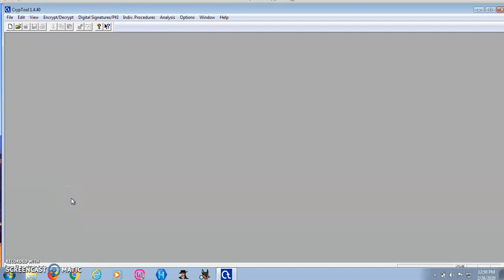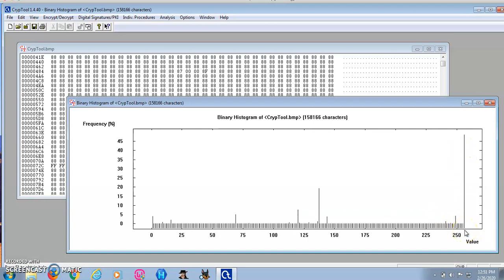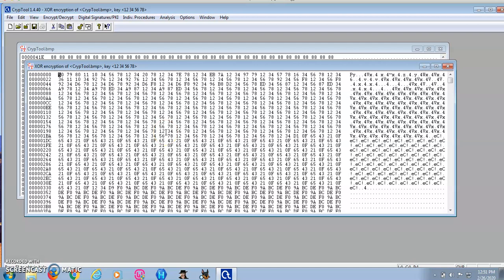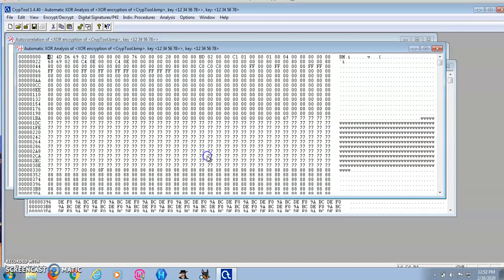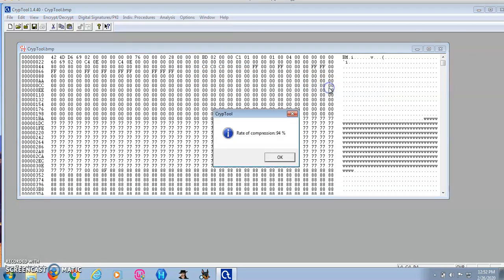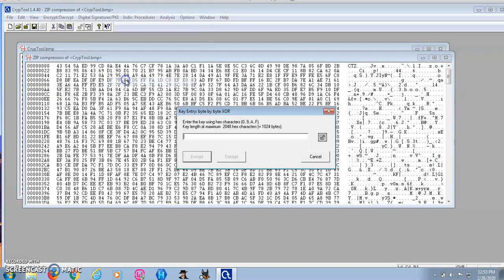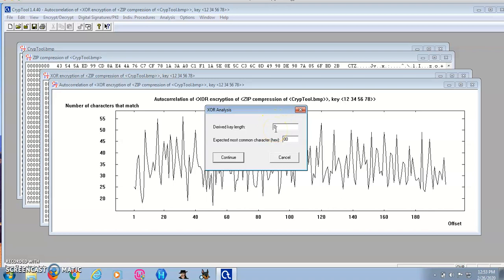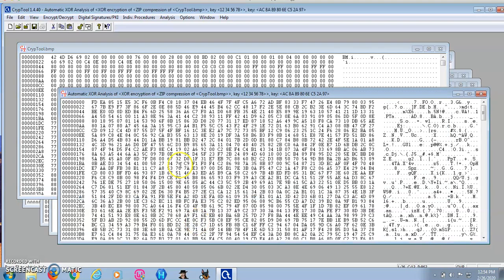Lab on Encryption using Binary Exclusive- OR (XoR)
In this video I will be demonstrating how to encrypt using Binary Exclusive-OR.
I did the encryption using CrypTool.